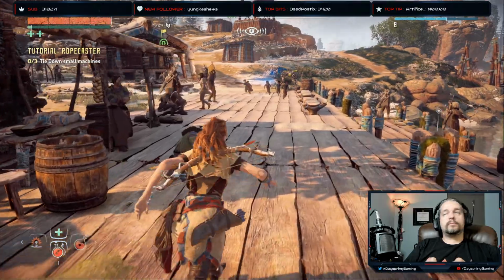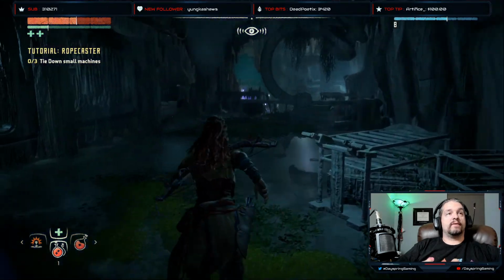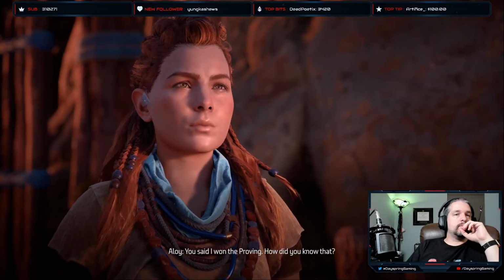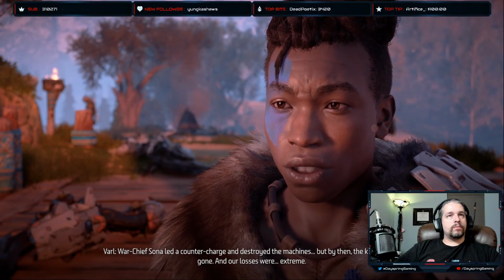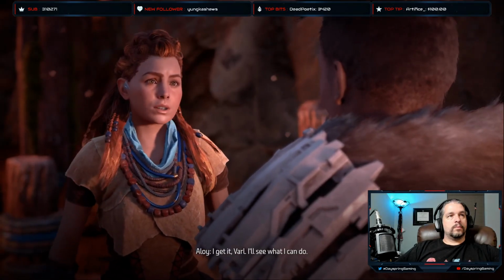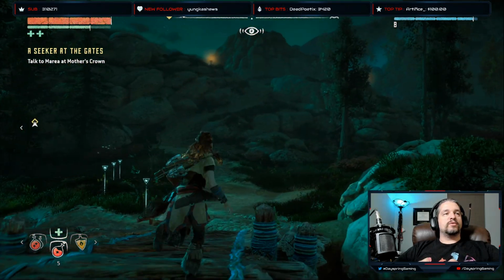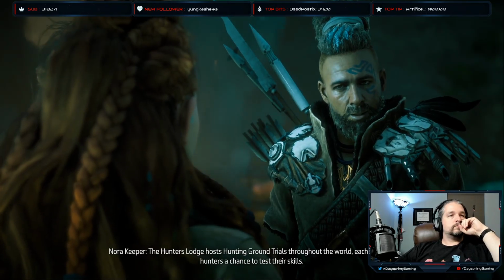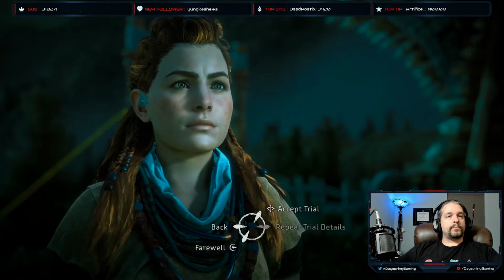Horizon Zero Dawn - PC Playthrough - Day 1.5